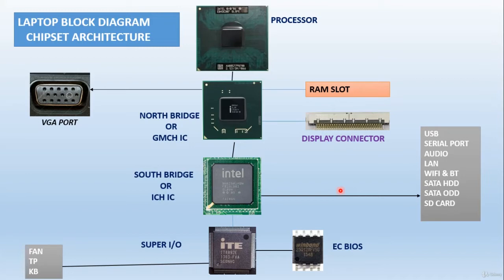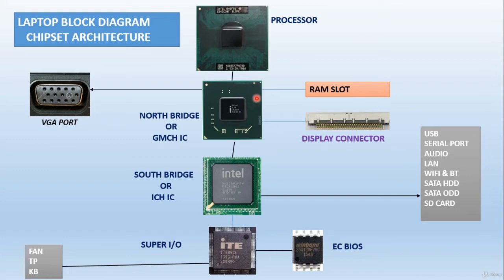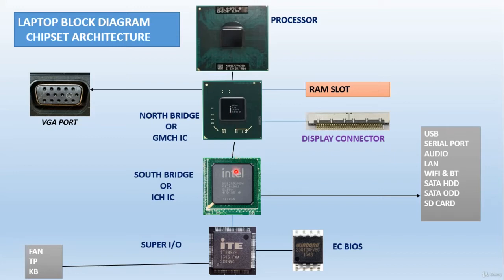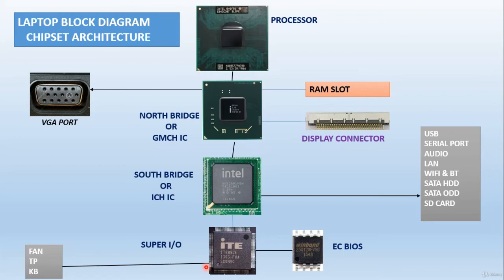1 Chip set Architecture